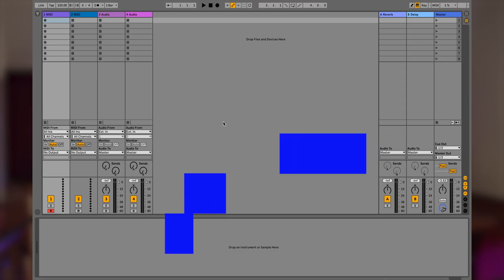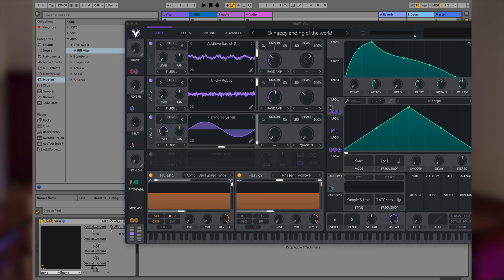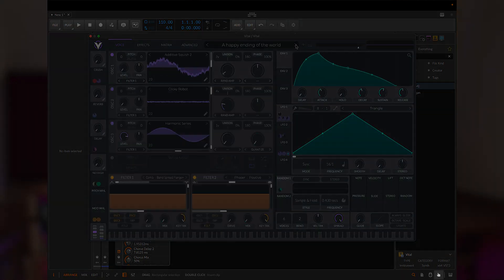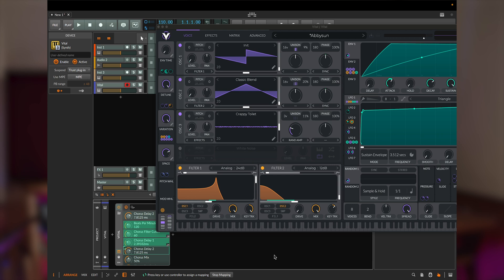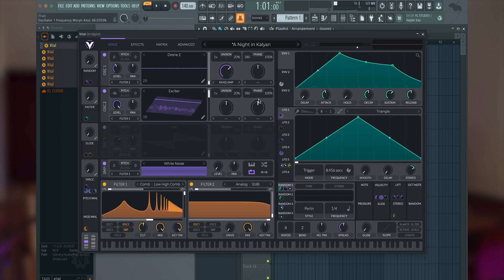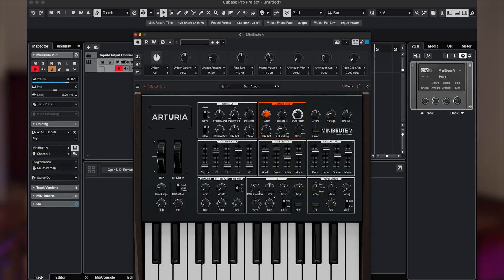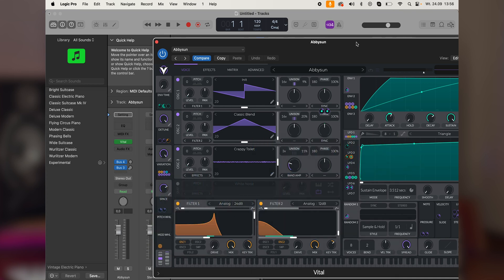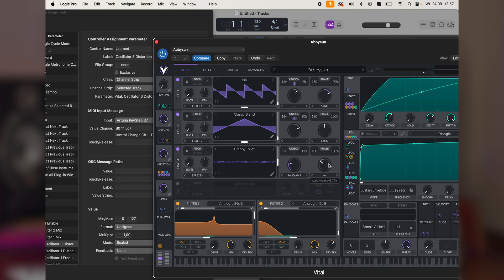KeyLab mk3 | How to Control Third Party Plugins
Discover how to map your favorite VST plugin to the controls of KeyLab mk3. Lena offers a simple guide to third party plugin configuration for Ableton, FL Studio, Cubase and Logic Pro, so you can make the most of KeyLab mk3's powerful controls in any environment!

_CHAPTERS
00:00 Intro
00:23 Ableton Live
01:20 Bitwig
02:23 FL Studio
03:08 Cubase
03:51 Logic Pro
04:36 Outro

_CREDITS
Presenter Lena